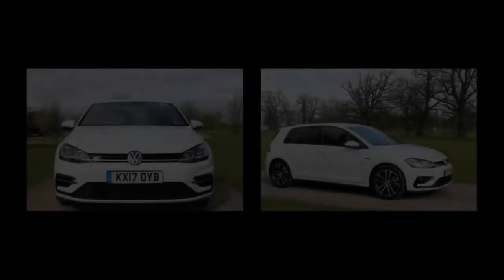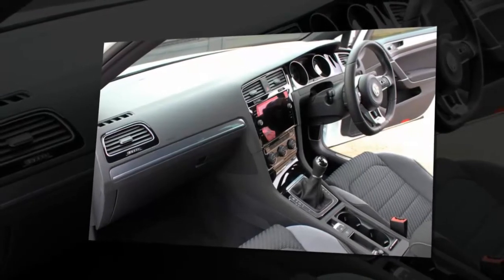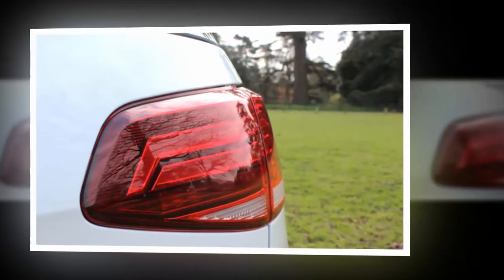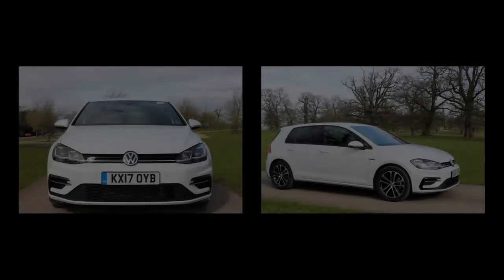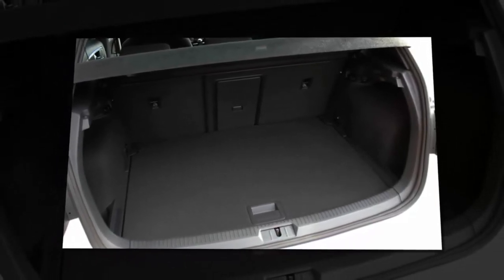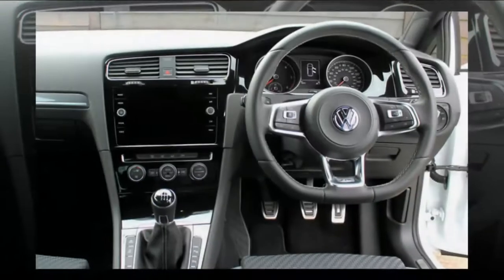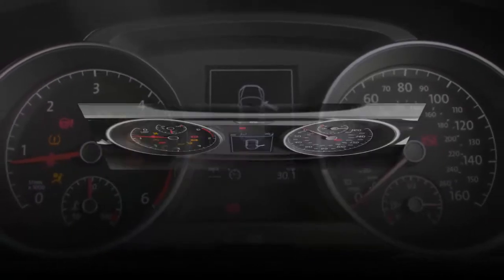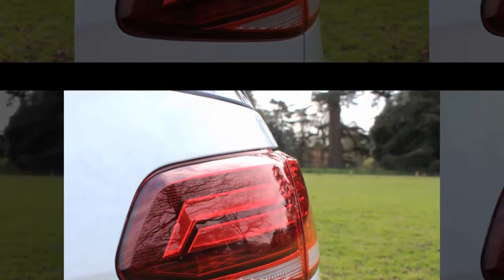Volkswagen Golf R-Line first drive: Leader of the pack | Automobile New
Given its status as the best-selling car in Europe and its leadership of the compact hatchback class, when Volkswagen updates the Golf, you take note. When we reviewed the then new Golf 7 back in 2013 it gained a coveted full-marks score.